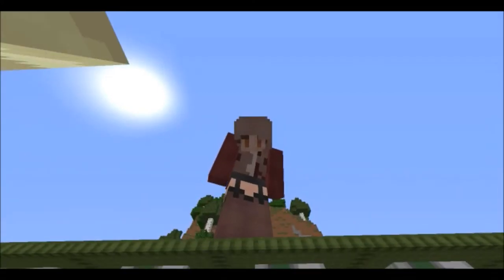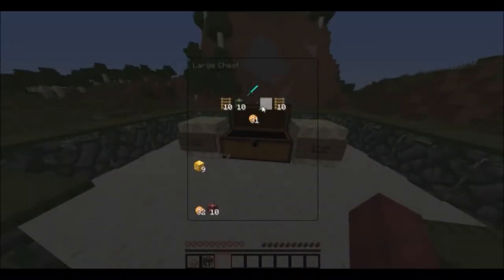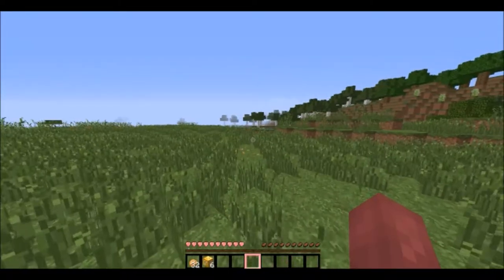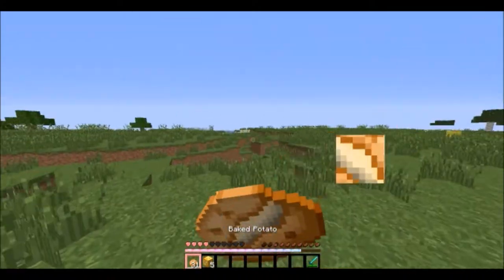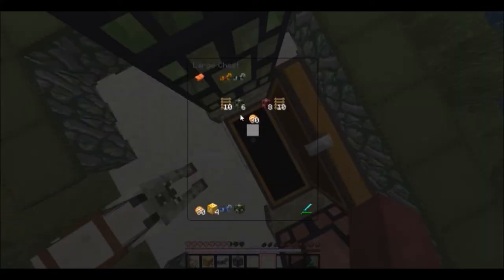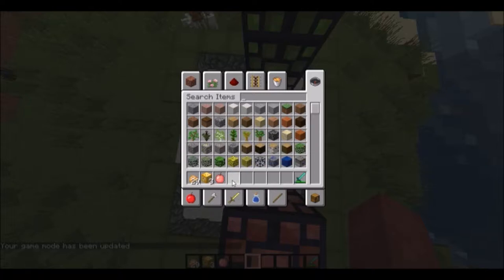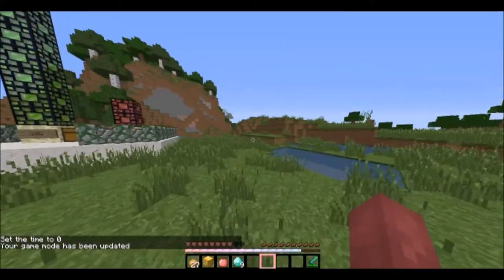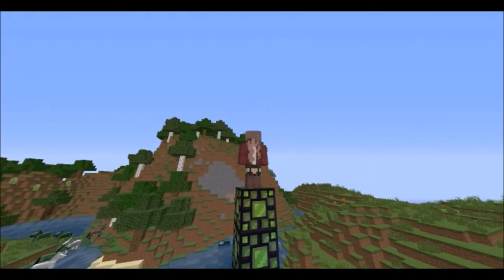Lucky Block Challenge!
This was a super fun challenge!! I hope you all enjoyed.

♥ Nikole (Her URL was very long :p)

Social Media
► Ask.FM: ask.fm/lexispixels

(ノ｡◕ ‿ ◕｡)ﾉ Thank you!